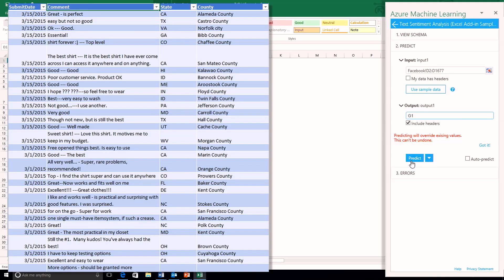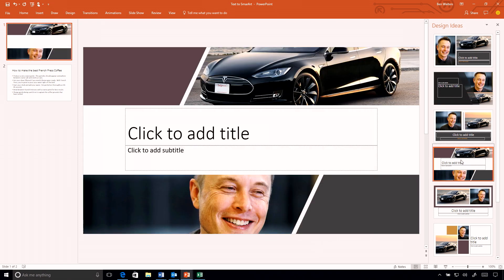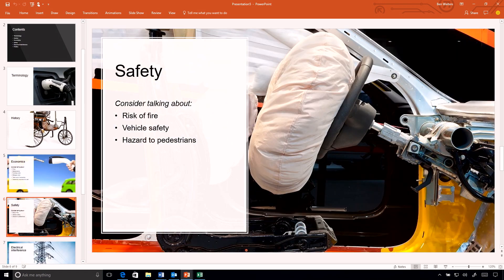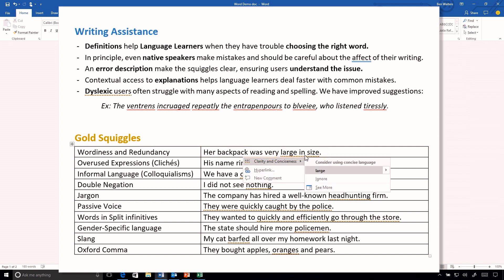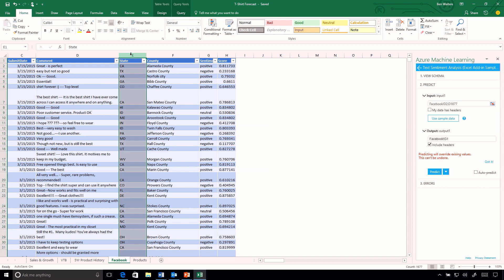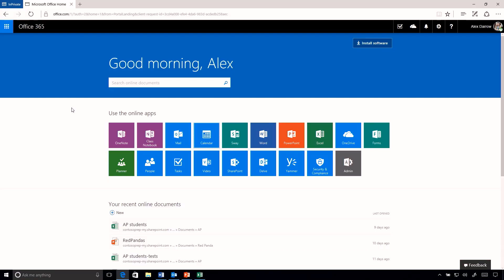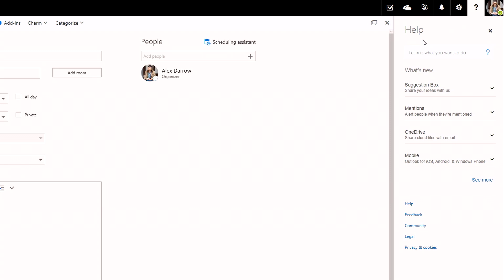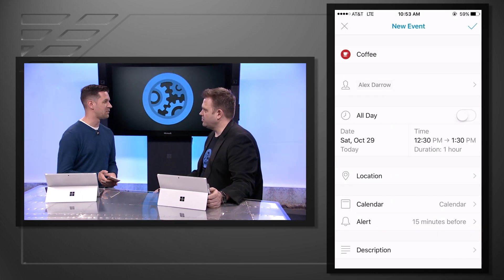New intelligent Office 365 app experiences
Ben Walters joins Jeremy Chapman to look at the latest in intelligent Office App Experiences including:
Intelligent new capabilities in Excel, Word, PowerPoint and Outlook, including updates to personal work analytics. Ben also demonstrates new browser based experiences including the new customizable App Launcher and great additions that help you to get work done on the go to enable a modern workplace.